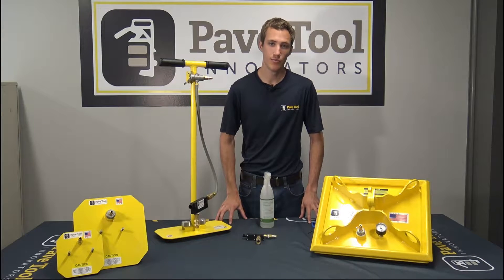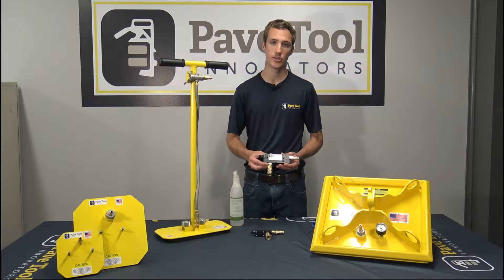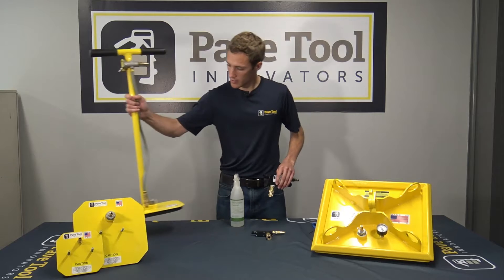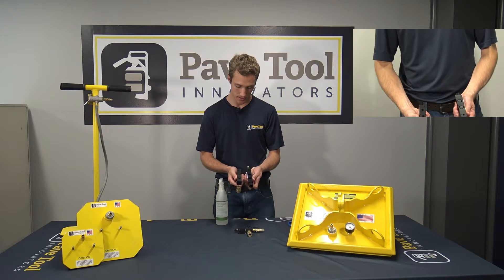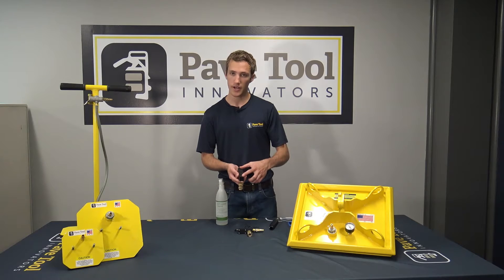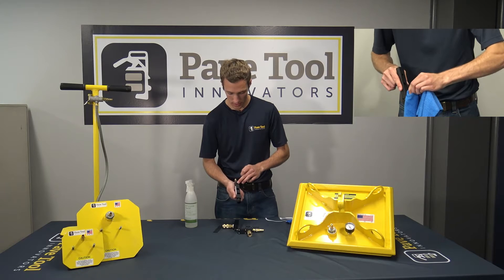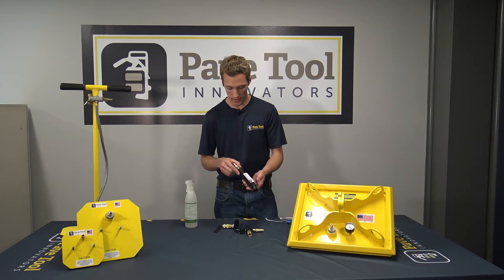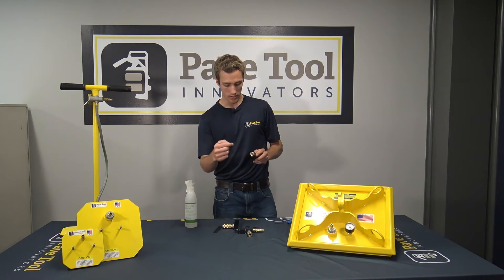Venturi Maintenance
HV Venturi and Inline Venturi Maintenance